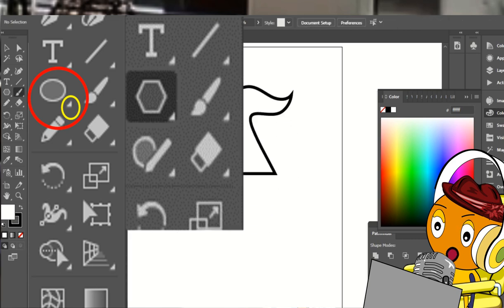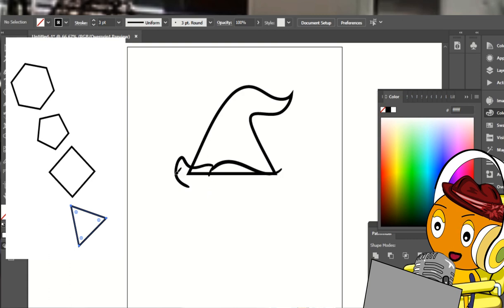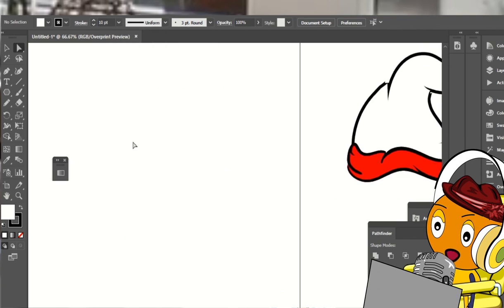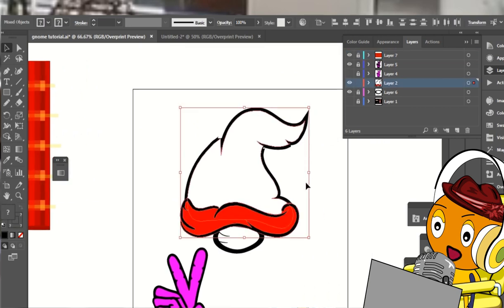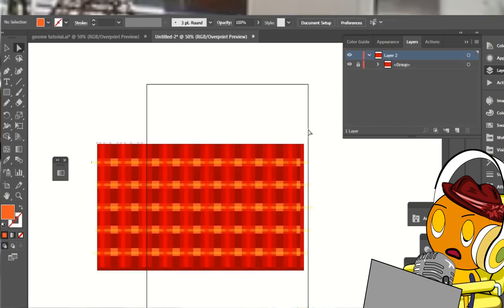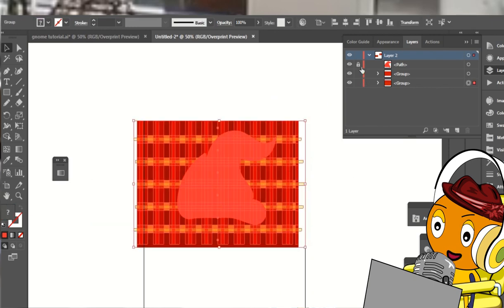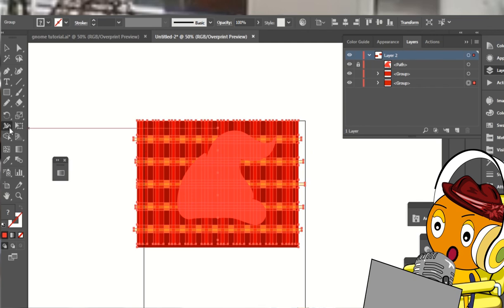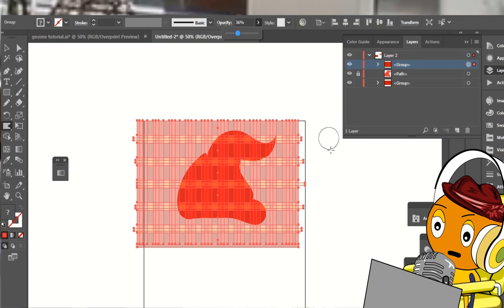Gnomes Tutorial Drawing/ Gnomes Hat/ Gnomes Sketches/ New Year Fashion/ Gnomes Christmas/ Diy Gnome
Gnome Hat, Vector Hand And Shoes Drawing Gnome Cartoon For Fashion Industry. Christmas New Year Arts

The most used details in the fashion industry for the last quarter of the year fashion items is (Gnome or elf hat).

In this part of the tutorial, you will learn how to draw a gnome or elf hat easily, but what makes it gnome is the nose for gnomes and ears for elves. You will get an easy way to draw Vector Hand as we will use it for the gnome in the outfits we gonna draw for New Year's Eve and Christmas. Yes, I forgot to tell you that, you can type whatever of words for birthdays years for the gnomes so you can use the same vector in gaining lots of money if you function it for Birthdays parties as if you type each year number for birthday for each month and starting from 1920 to 2003, for example, you would get lots of t-shirts, so I'm giving you a good strategy for selling good on Amazon or in your own line as I said before.

Diy Gnome, Vector Hand Doodles, Gnomes Sketches, Gnomes For Christmas, Gnomes Shoes Diy

Sometimes we would like to get a huge YouTube channel without showing our faces or talking. So, if you are interested in starting or scaling a YouTube channel, without having to show your face or becoming a traditional YouTuber, this is a course to help you step by step for this purpose.

T shirt Fashion. Trending Niche T shirt On Merch By Amazon Tshirts Part 1. Print On Demand :